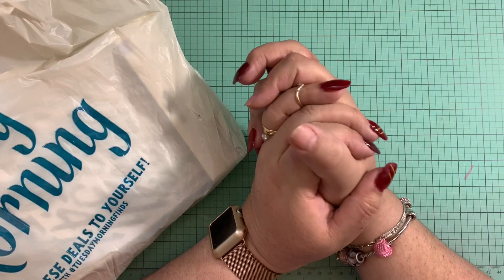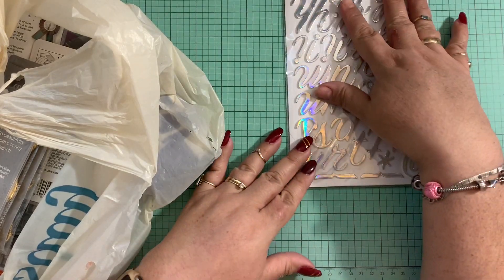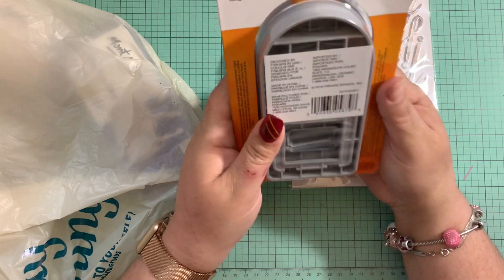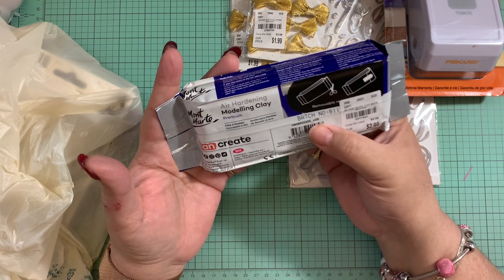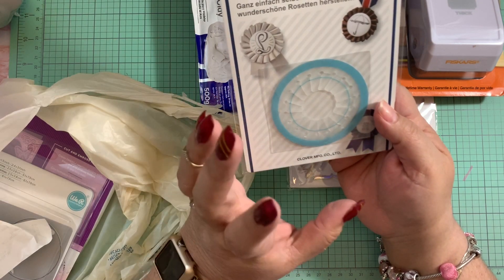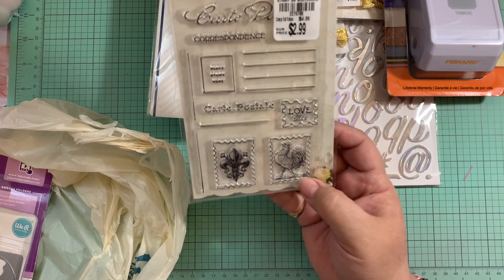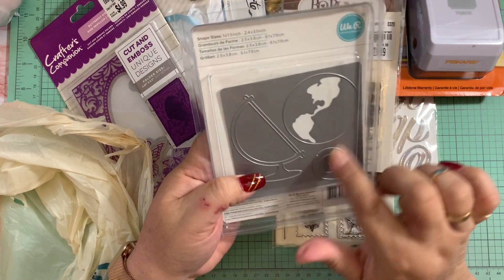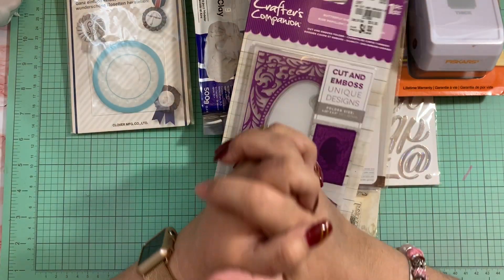Tuesday Morning Haul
Hello everyone. Here is a tuesdaymorning haul I hope you enjoy.

For more information on rules and price here is the video